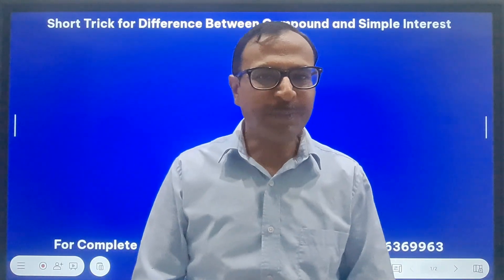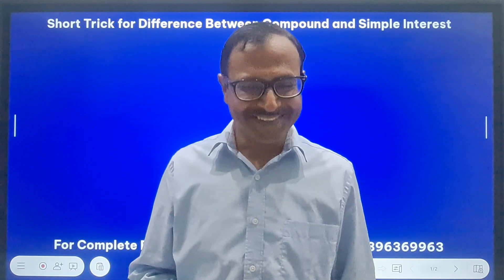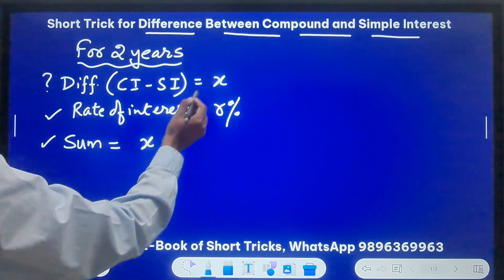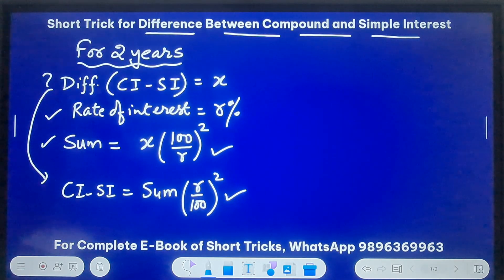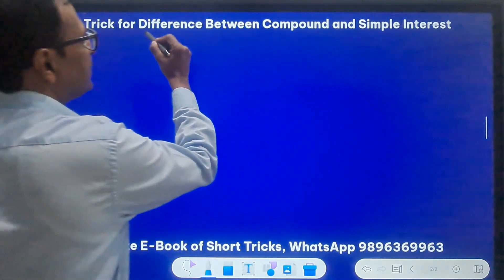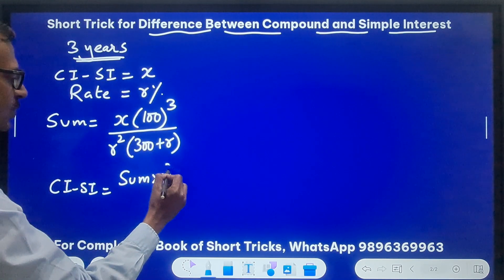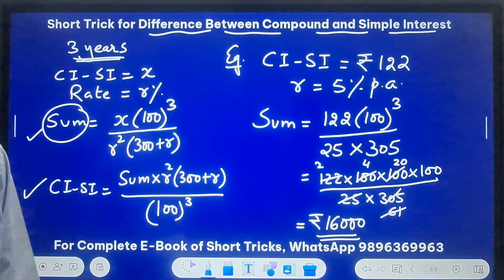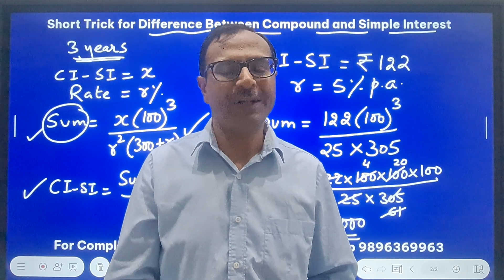Short Trick II Difference Between Compound & Simple Interest II Solve in 5 Seconds II Direct Method